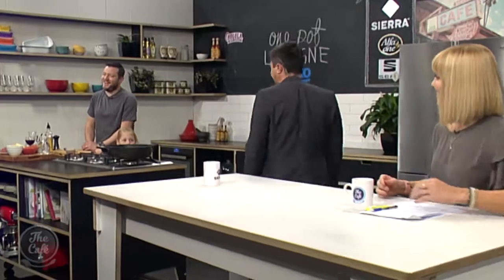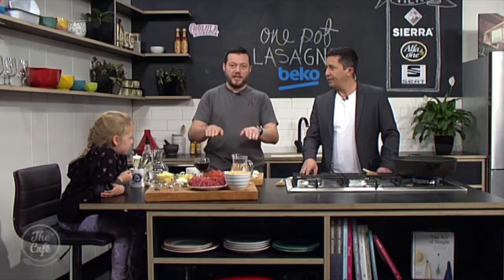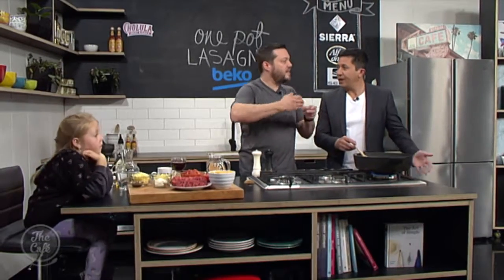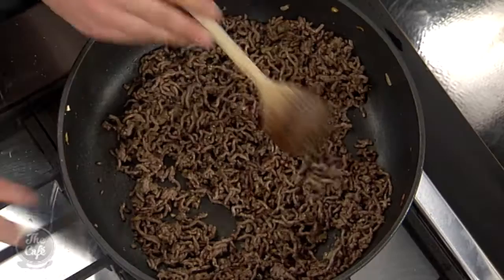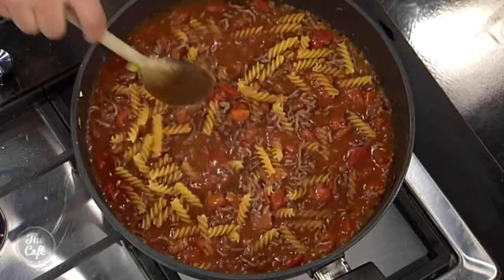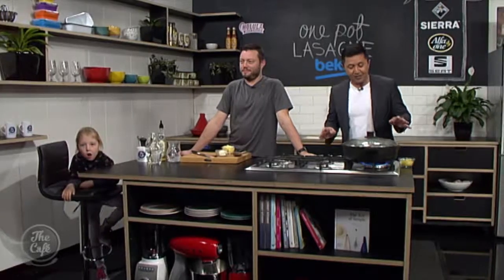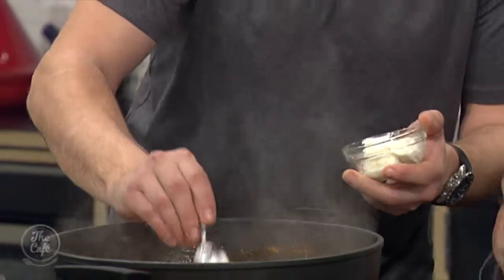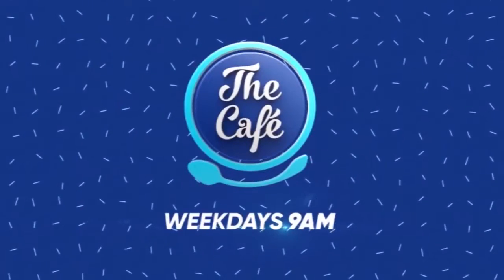One Pot Lasagne